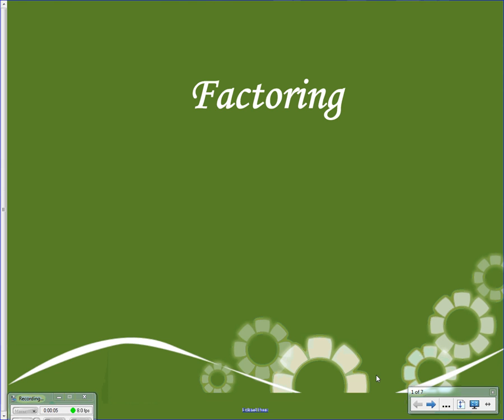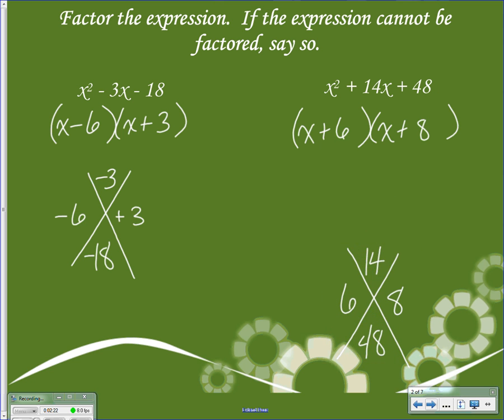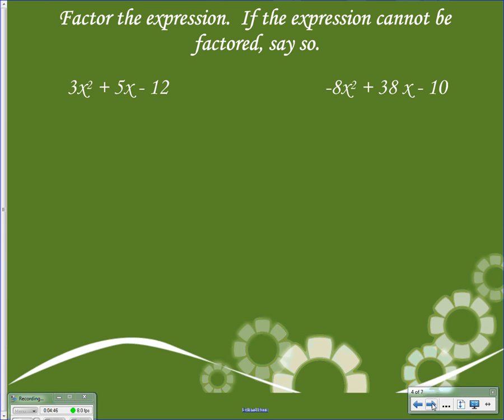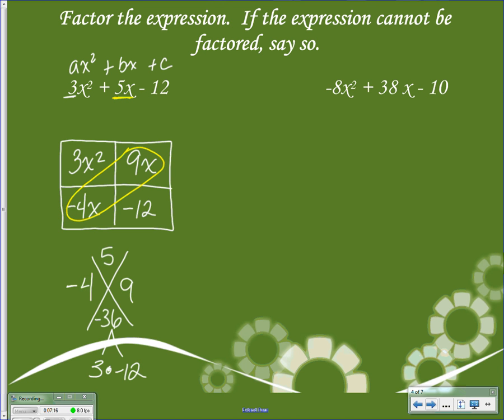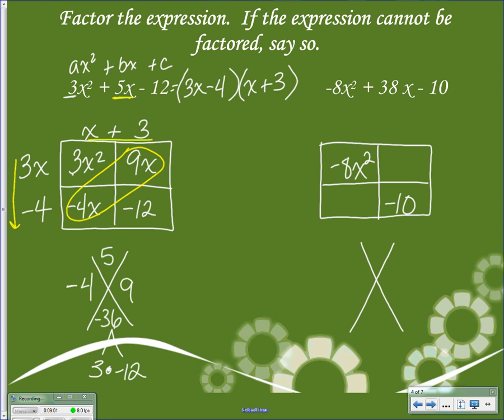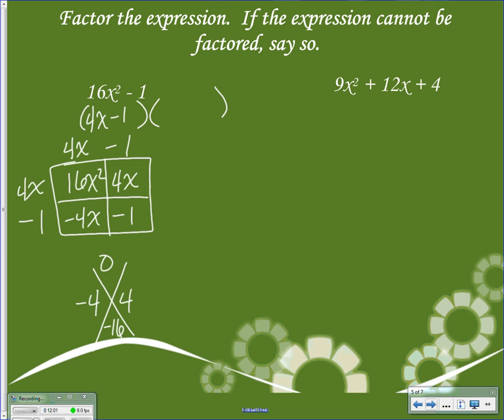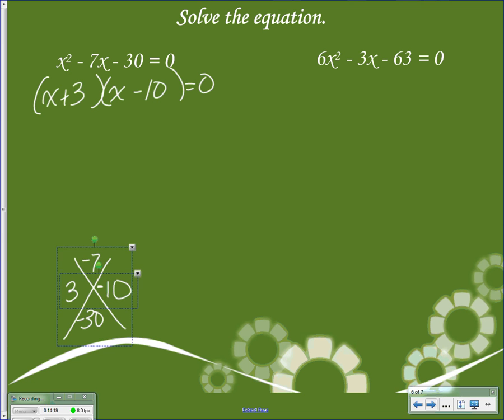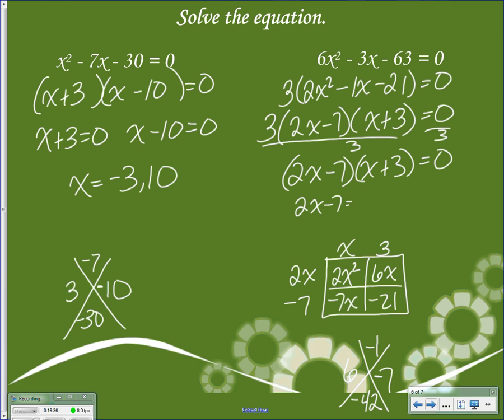Sec 4 3 and 4 4 Factoring